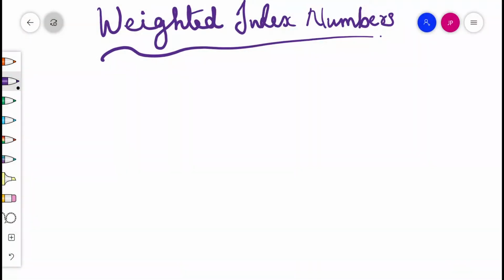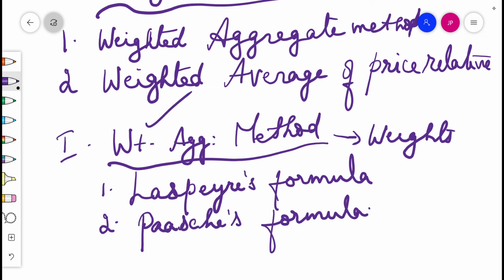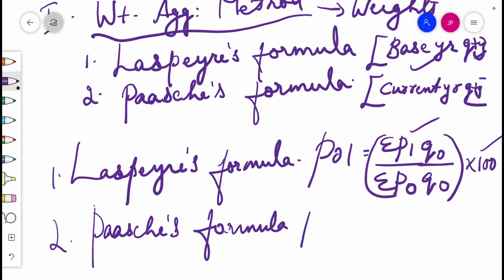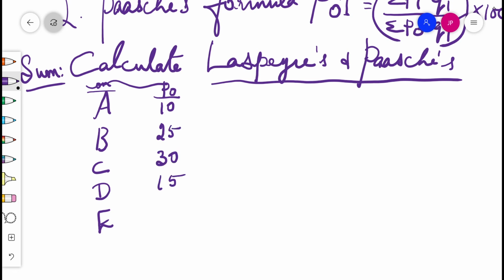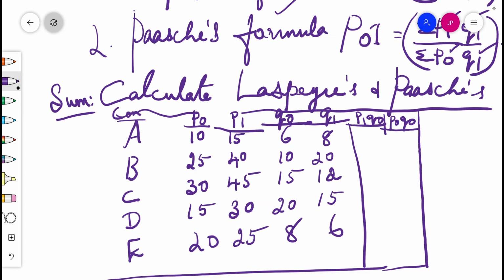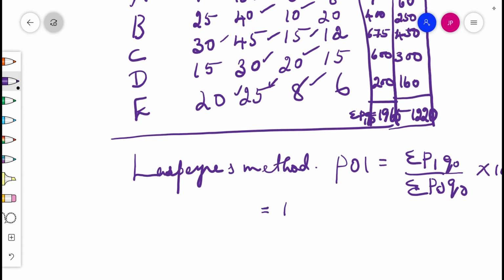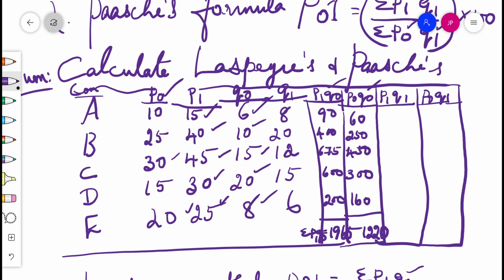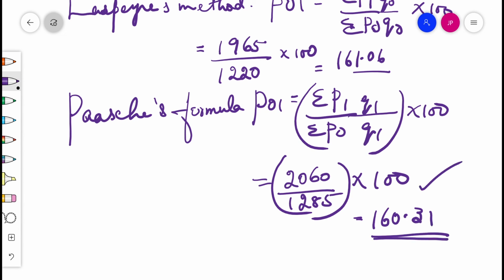Index Numbers | Part 2 | Class 11 | Statistics